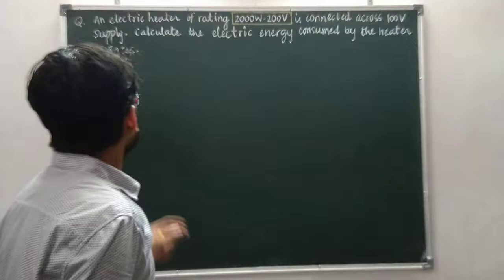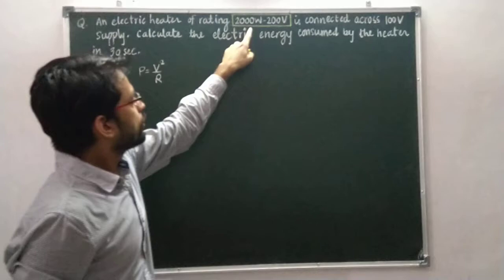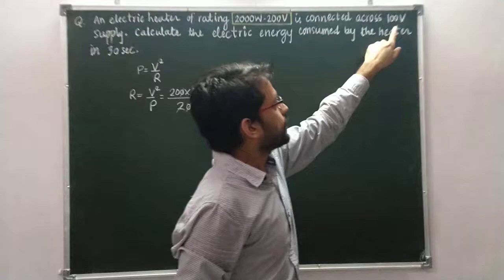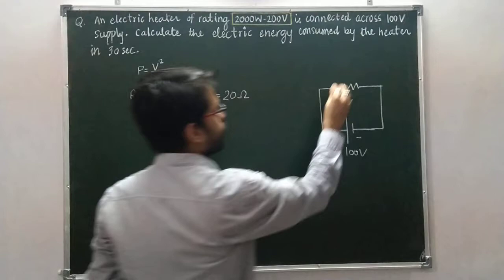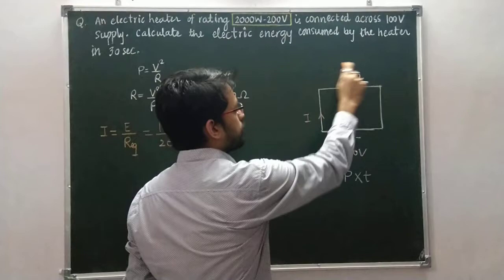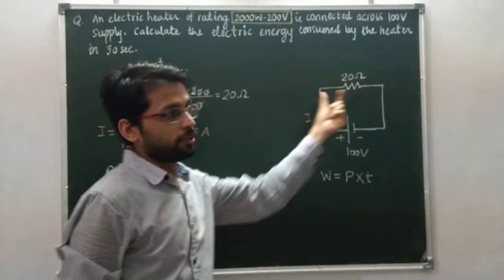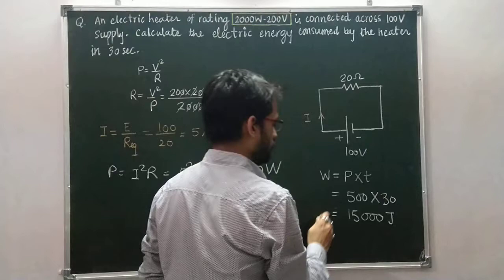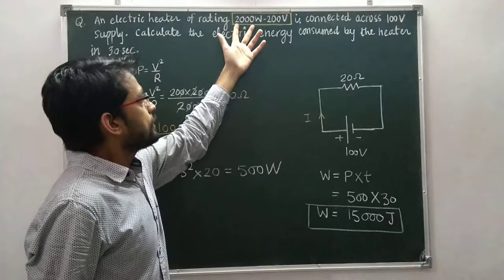Power Rating: NP 01